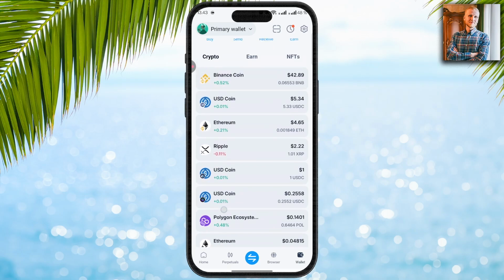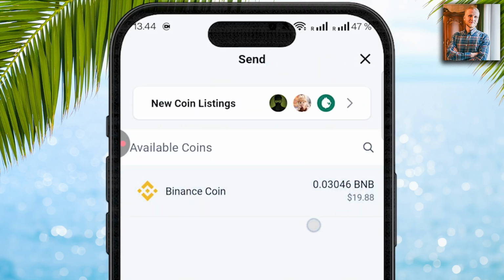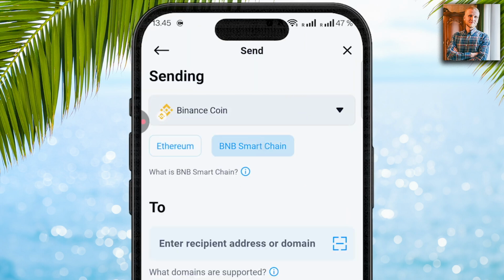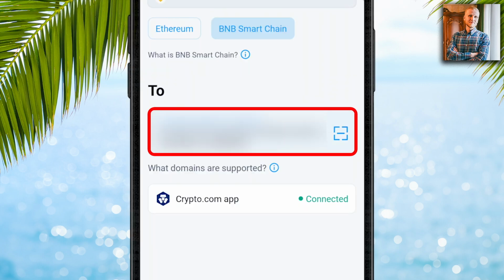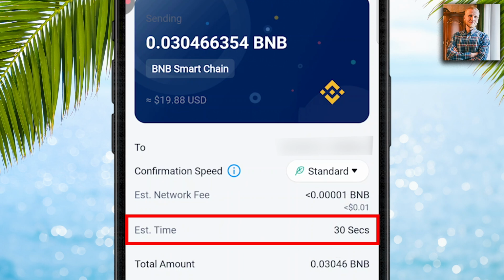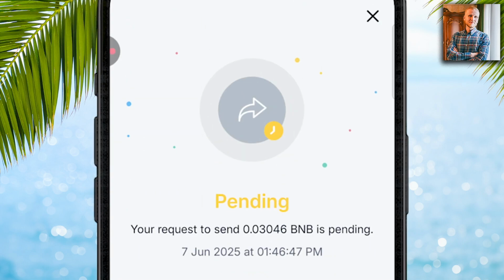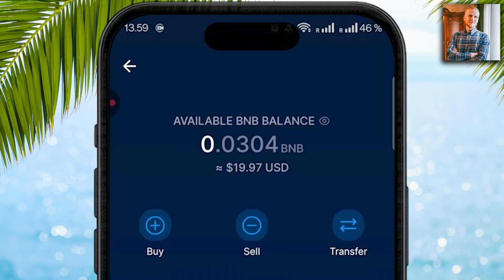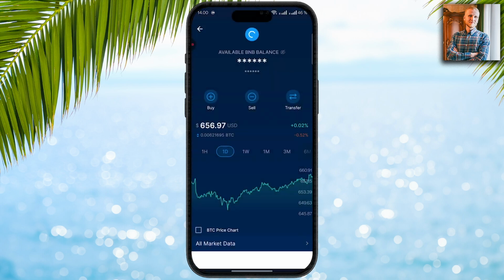How to Withdraw from OnChain Wallet (Easy OnChain Withdrawal Tutorial)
2) Crypto com 💙 Get newcomer rewards  👇
➡️ YourOnlineRevenue.com/Crypto25

👇 More Great Apps 👇

📈 Get the Best Crypto Apps for Growing Your Wealth (Free Guide)
➡️ YourOnlineRevenue.com/BITCOIN

In this video, I’ll show you how to use OnChain Wallet for beginners.

I’ll also show you how withdrawals work from OnChain Wallet.

This tutorial is made for people who are new to crypto wallets and want a simple explanation.

You and I will go through the basic parts of the wallet, how to find your crypto, and what to check before sending it out. I’ll explain everything in easy words, so you can understand what is happening inside the app.

In this OnChain Wallet, you’ll learn:

* How to use OnChain Wallet
* How to find your crypto balance
* How to start OnChain withdrawal
* What wallet address means
* What crypto networks mean

With crypto wallets, you need to be careful. If you send crypto to the wrong address or use the wrong network, the money may be lost. That’s why I’ll show the process slowly and clearly.

OnChain Wallet can be useful if you want to store, send, and manage crypto from your own wallet. But before withdrawing or sending anything, it is important to understand the basic steps.

By the end of this video, you should have a simple understanding of how to use OnChain Wallet and how to withdraw from it as a beginner.

🔍 Explore Great OnChain Wallet Alternatives Below 👇

➡️ YourOnlineRevenue.com/BITCOIN

1️⃣ Bybit 🧡 Added Benefits for New Users
➡️ YourOnlineRevenue.com/BYBIT